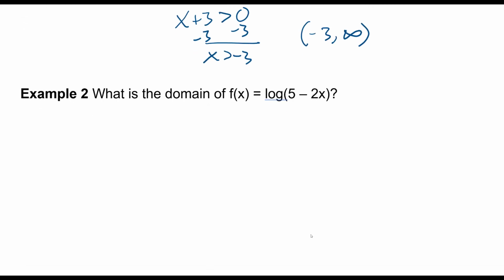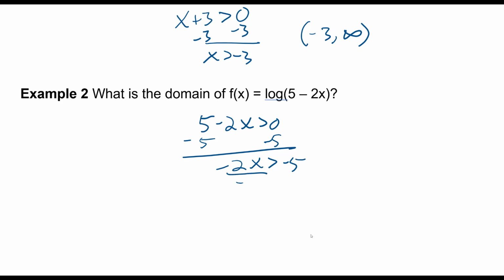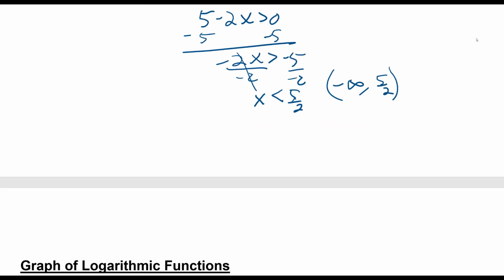Domain of Logarithmic Functions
In this video we look at the domain of a logarithmic function.